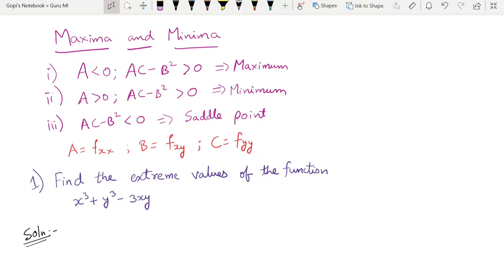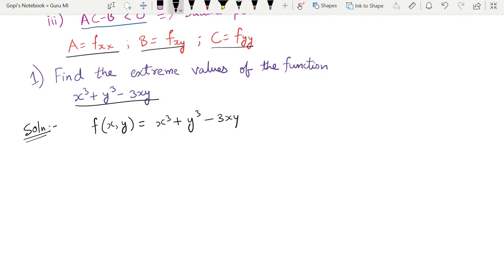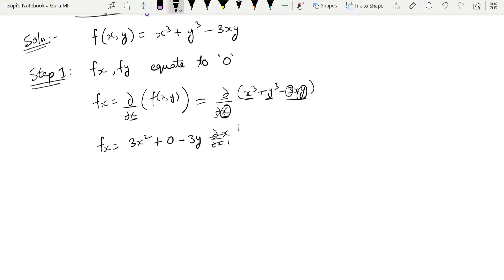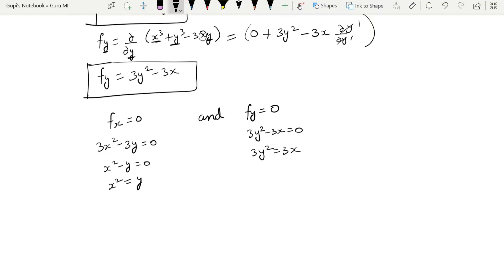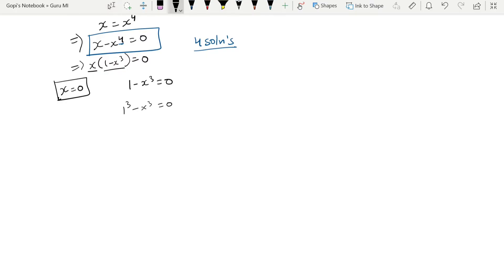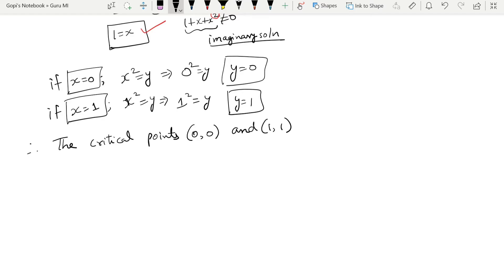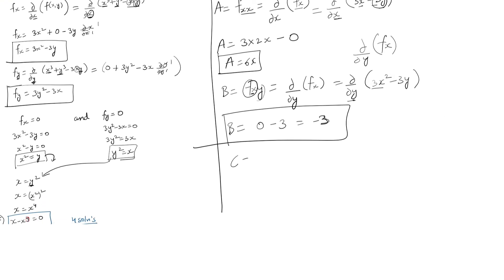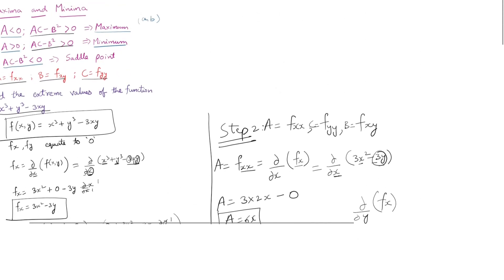MAXIMA AND MINIMA FUNCTION OF TWO VARIABLES || MODULE 2 || M1 || VTU || ENGINEERING MATHS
In this video we are going to learn how to solve the problems based on Maxima and Minima function of two variables in very simple steps.